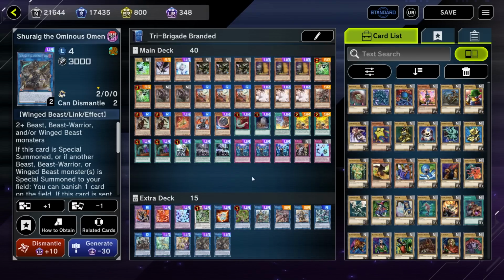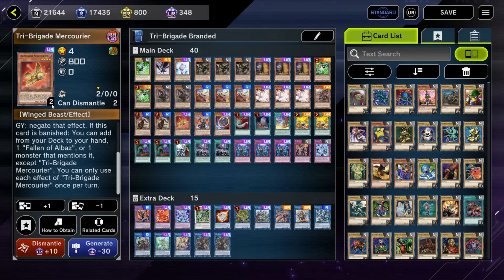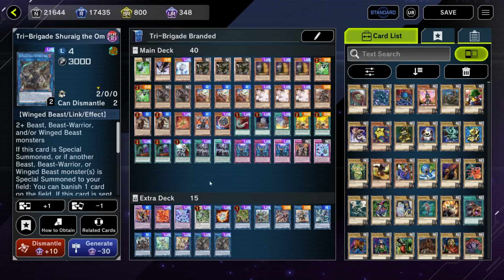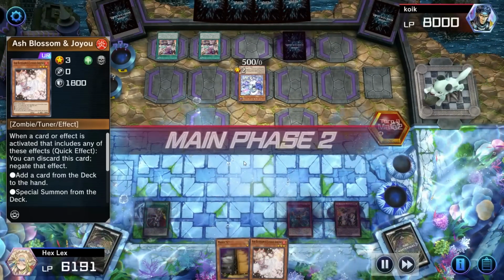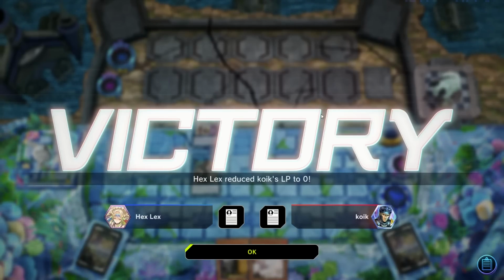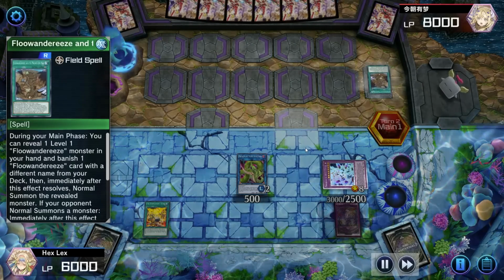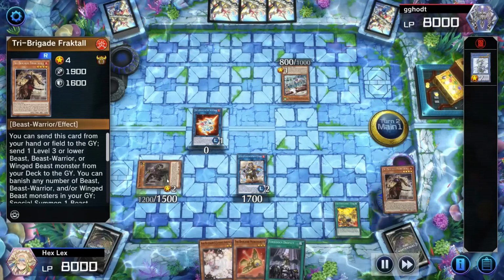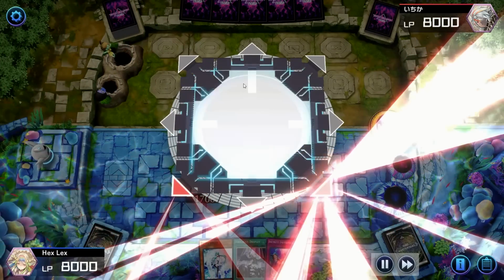A CLASSIC With A NEW TWIST! Branded Tri-Brigade Season 9 Deck Profile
DECK LIST:
1 PSY-Frame Driver
1 D.D. Crow
1 Effect Veiler
3 Tri-Brigade Nervall
3 Maxx "C"
2 PSY-Frame Gear Gamma
2 Tri-Brigade Kerass
3 Tri-Brigade Kitt
3 Ash Blossom & Joyous Spring
1 Fallen of Albaz
2 Tri-Brigade Fraktall
1 Tri-Brigade Mercourier
1 Albion, the Shrouded Dragon
1 Nibiru, the Primal Being
1 Harpie's Feather Duster
1 Foolish Burial
2 Called by the Grave
1 Crossout Designator
3 Fire Formation - Tenki
2 Forbidden Droplet
3 Infinite Impermanence
1 Tri-Brigade Revolt
1 Branded Sword

1 Brigand the Glory Dragon
1 Albion the Branded Dragon
1 Mirrorjade the Iceblade Dragon
1 PSY-Frame Lord Omega
1 Salamangreat Almiraj
1 Predaplant Verte Anaconda
1 Ancient Warrior's Oath - Double Dragon
1 Tri-Brigade Ferrijit the Barren Blossom
1 Tri-Brigade Bearbrumm the Rampant Rampager
1 Hraesvelgr, the Desperate Doom Eagle
1 Tri-Brigade Rugal the Silver Sheller
1 Apollosua, Bow of the Goddess
2 Tri-Brigade Shuraig, the Ominous Omen